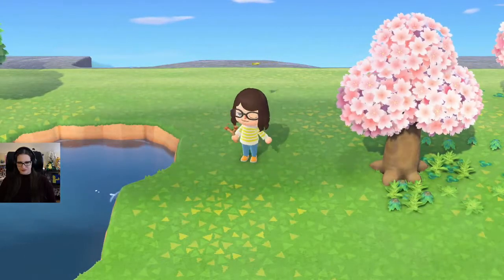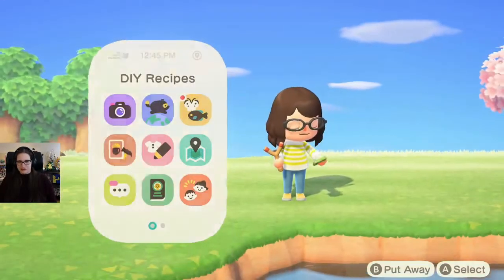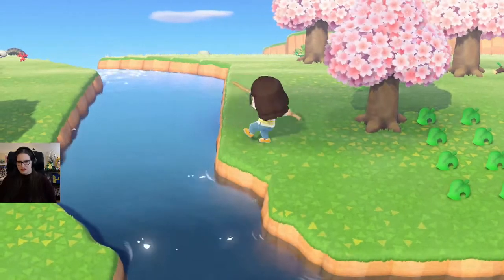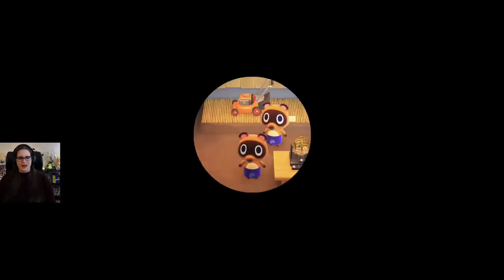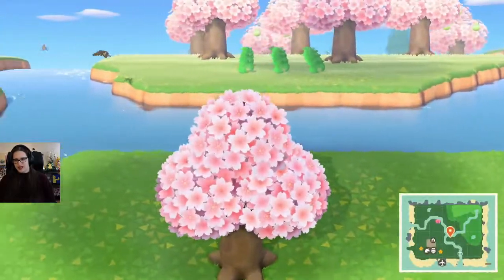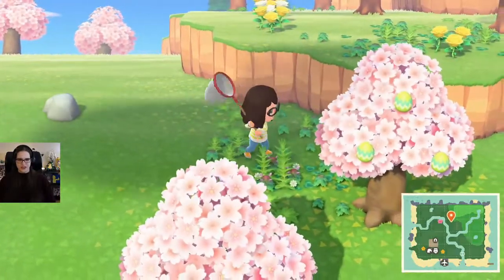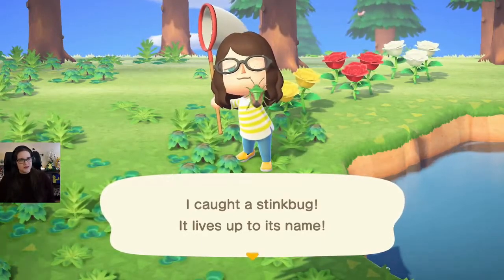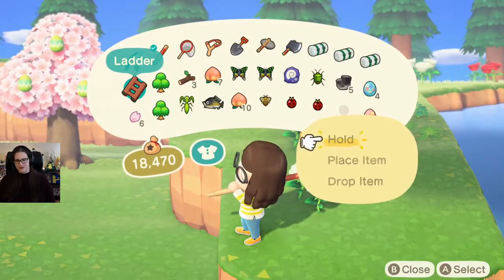Animal Crossing - Our Leisure Spot - Episode 31